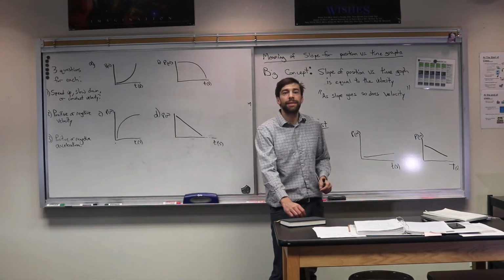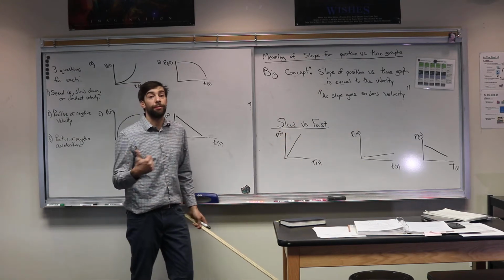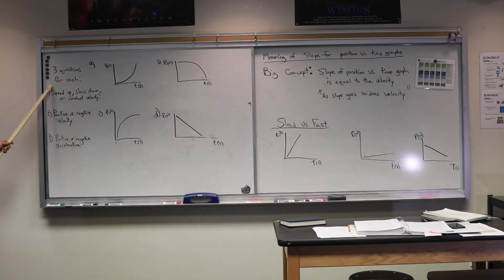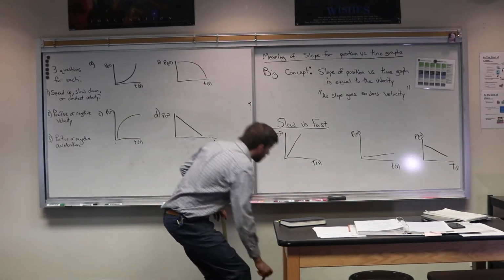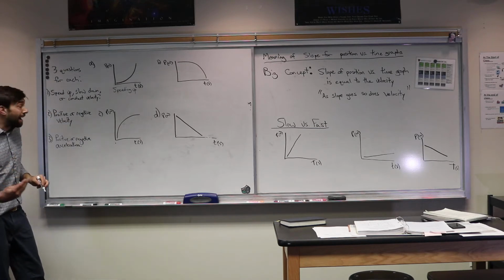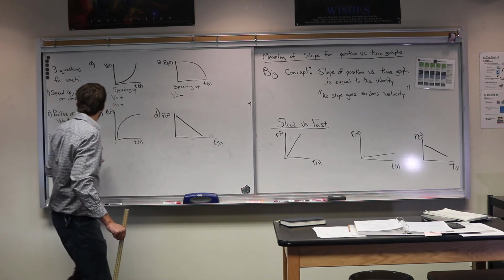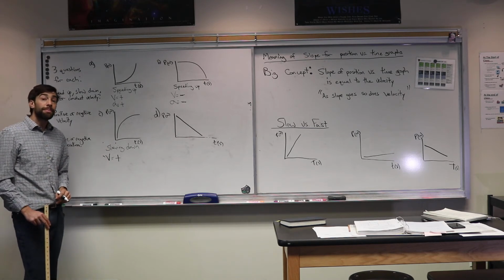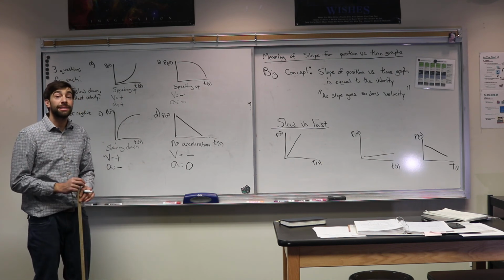Meaning of slope for Position vs. Time Graphs - Part 2